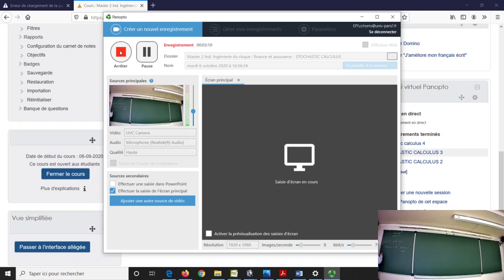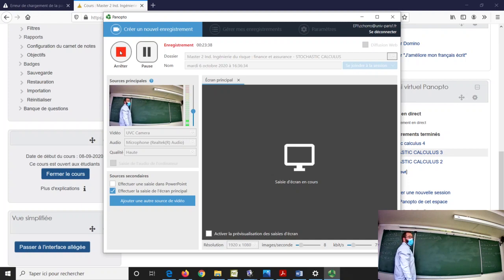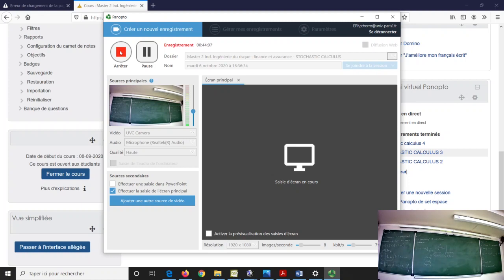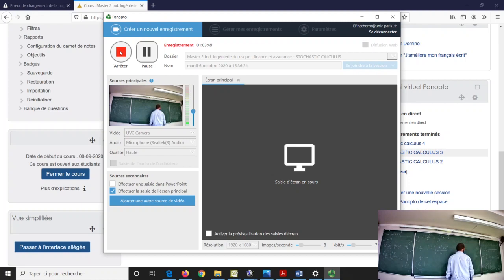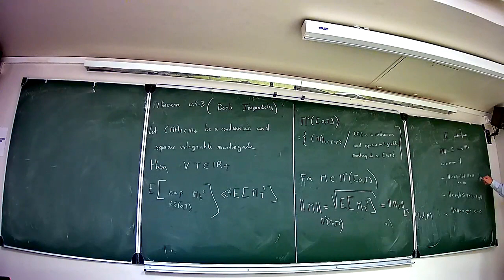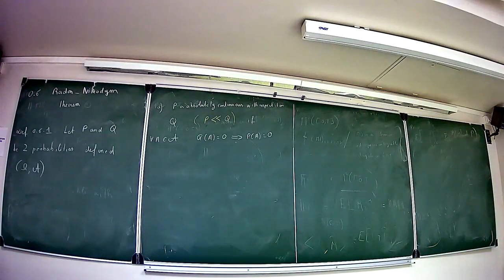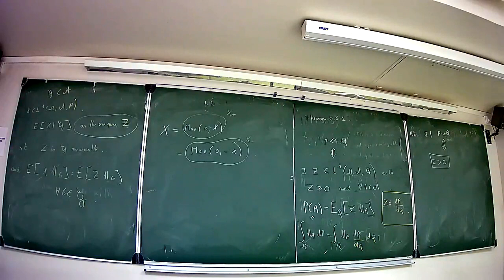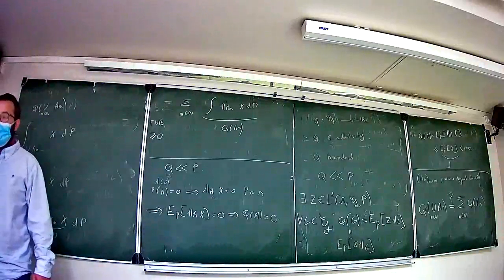CALCUL STO 5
Martingales